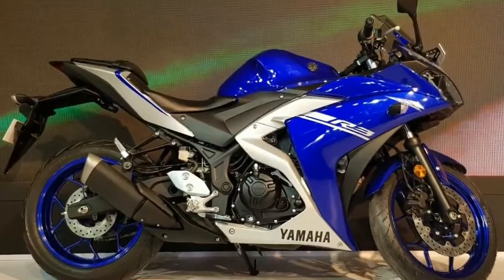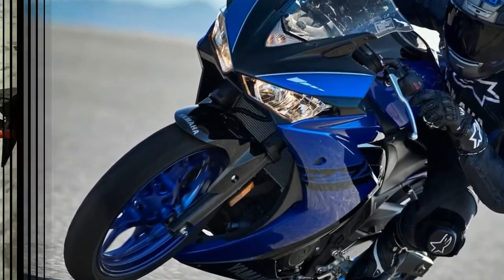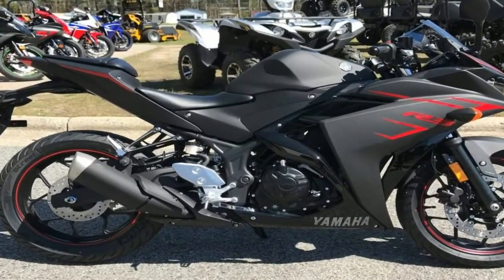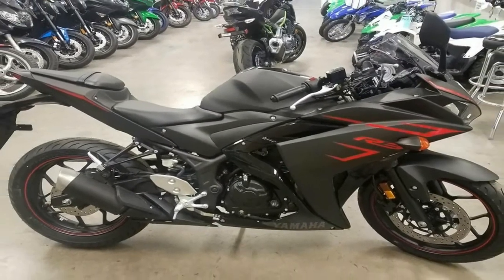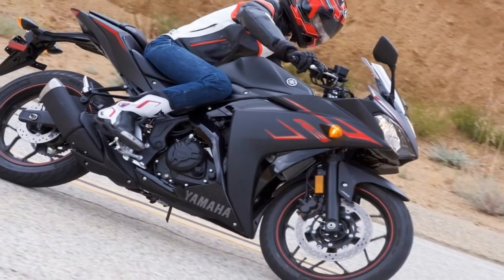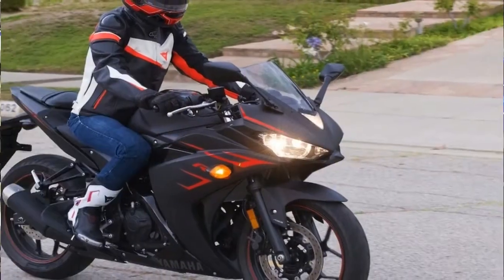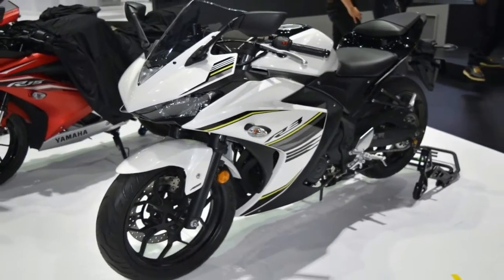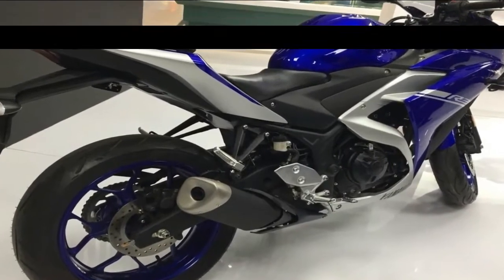Otto Bike l Yamaha R3 l 2018 Toronto Motorcycle Show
Otto Bike l Yamaha R3 l 2018 Toronto Motorcycle Show-What the bike lacks in brute power, it makes up with crisp handling, and its behavior in the corners makes the YZF-R3 a lot of fun to ride even for experienced riders.

██████ GET DAILY UPDATES! NOW! ██████